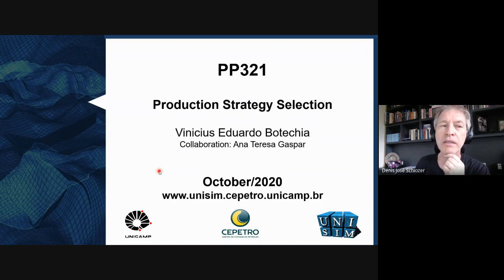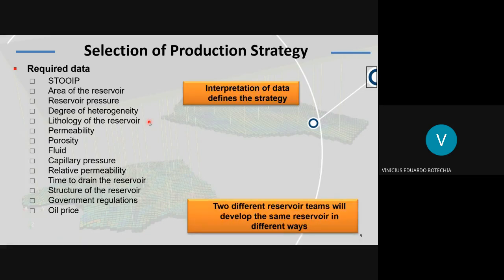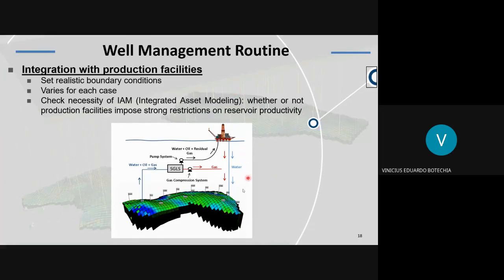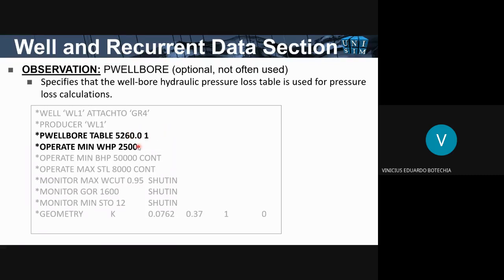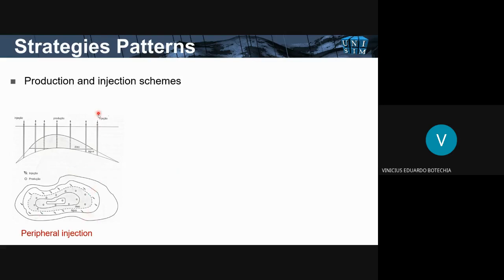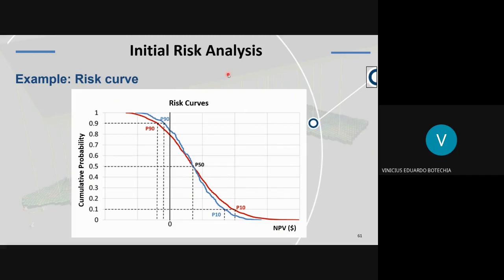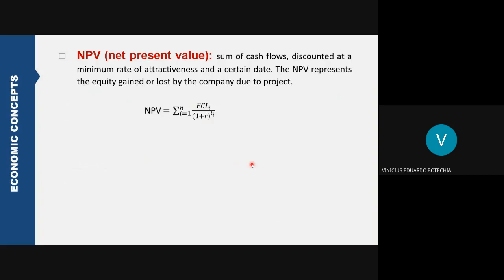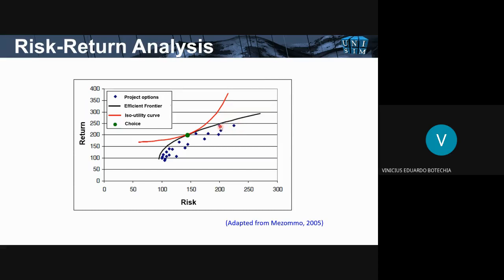PP321 2020 Reservoir Simulation Class 05 Part 1 Vinicius Botechia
PP321 2020 Reservoir Simulation  Class 05  Part 1 Reservoir Simulation Production Optimization (Petroleum Engineering)